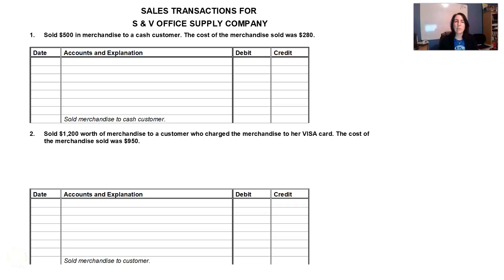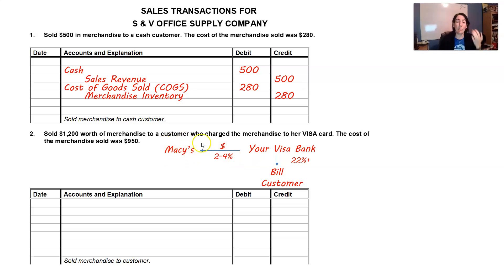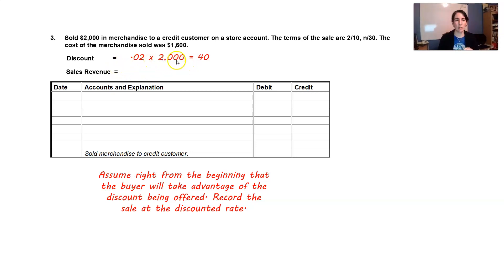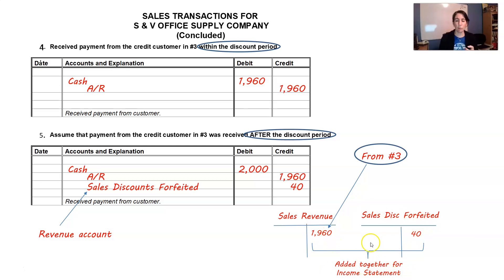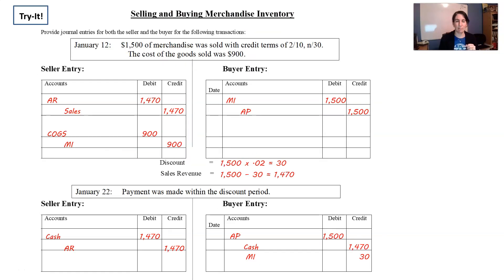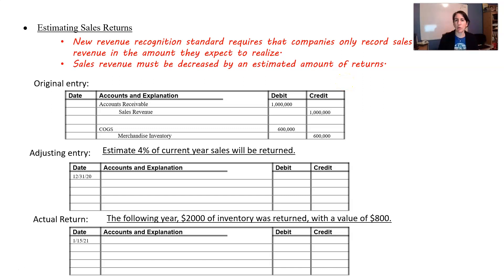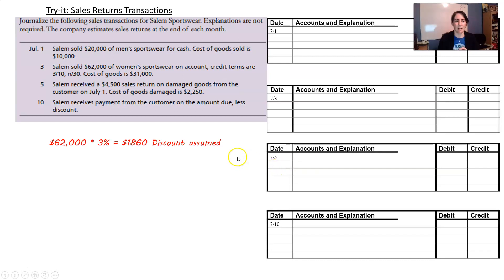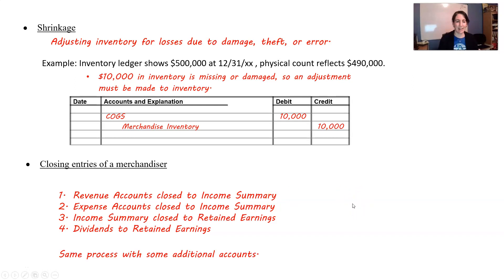Financial 5.4 Lecture